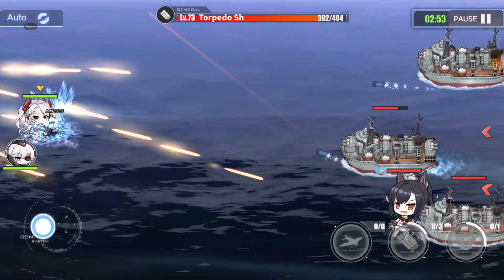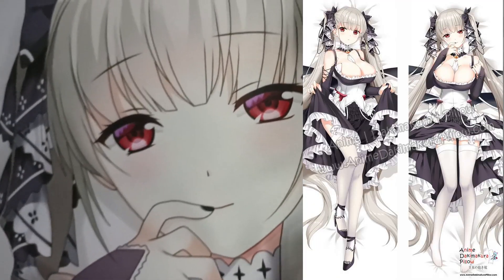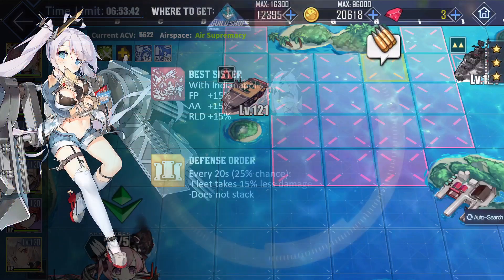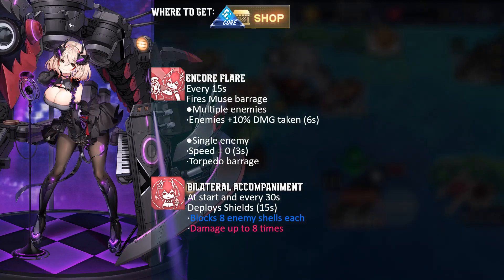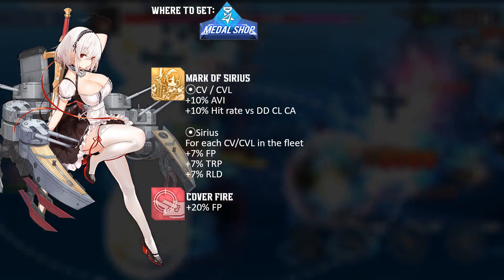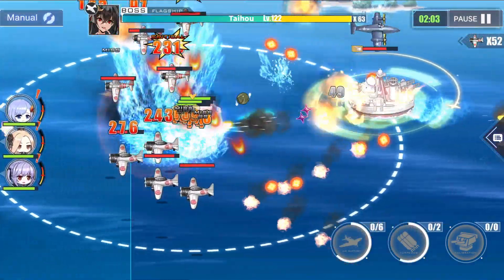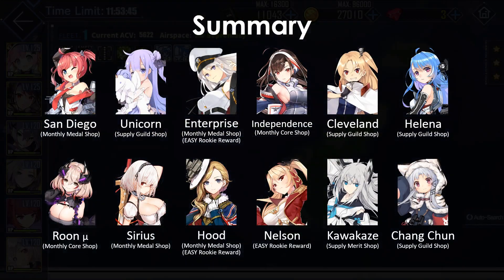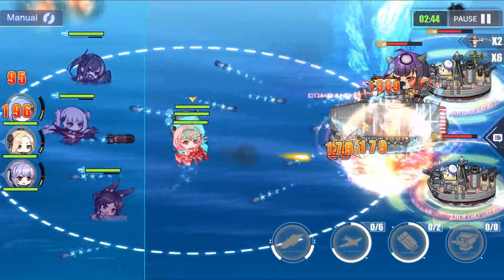ANOTHER 6 Best Beginner Ships to Obtain That are Strong AT LATE GAME!!! | Azur Lane Beginners guide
10% Code: ADP-ADMIRAL

Another 6 best ships to obtain.
NO EVENT LIMITED SHIPS
NO DROP ONLY SHIPS
NO GACHA ONLY SHIPS
ALL are STRONG, even at LATE GAME!!!

Time stamps
00:00 Intro
03:17 Criteria / How I pick these ships
04:37 Honorable mention
05:26 Ship I forgot to include from previous list
06:32 Ship #1
08:29 Ship #2
09:28 Ship #3
11:07 Ship #4
12:53 Ship #5
14:30 Ship #6
16:00 Summary & Outro